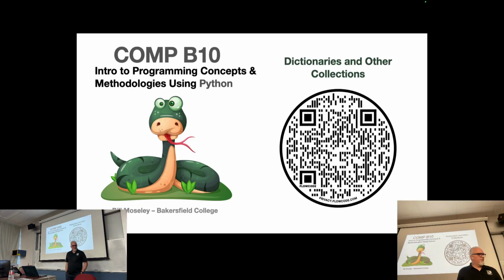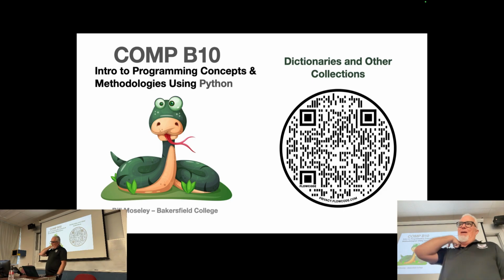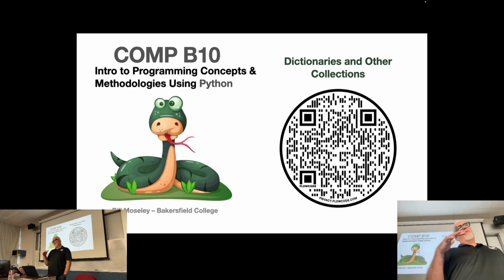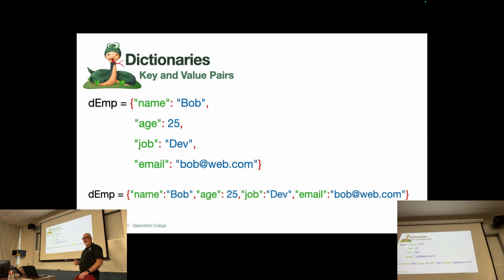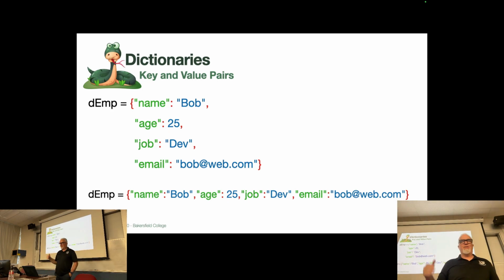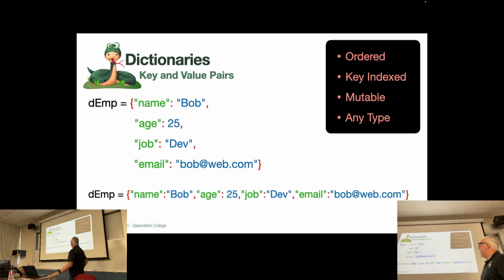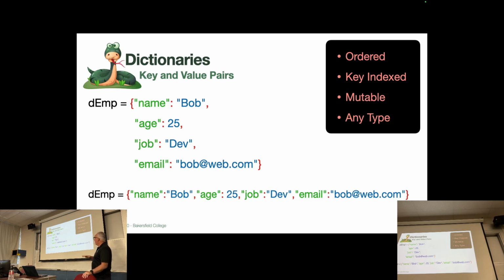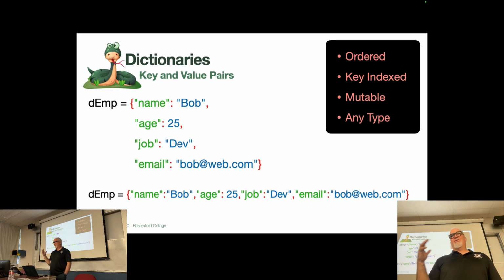Python (Spring 2026) Module 3-8: Introducing Dictionaries